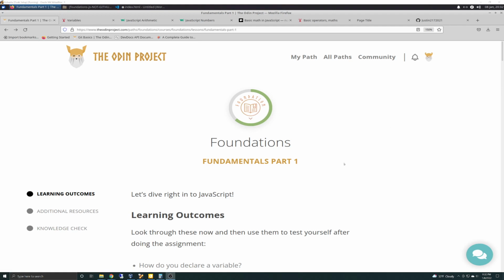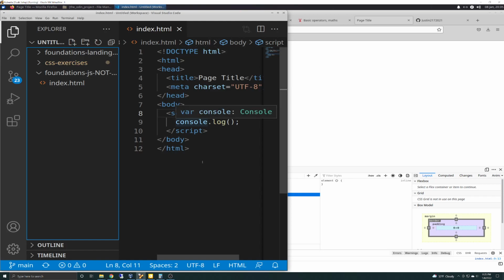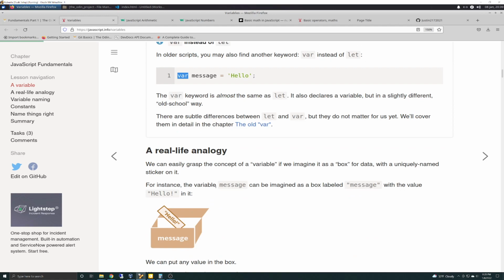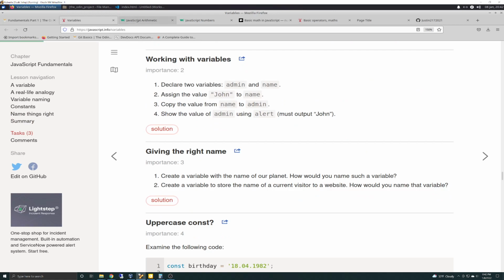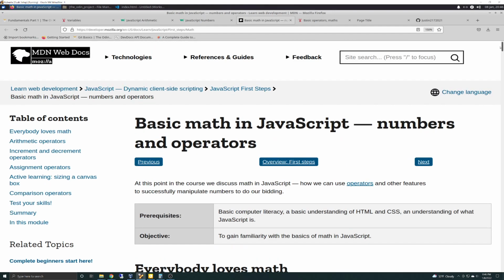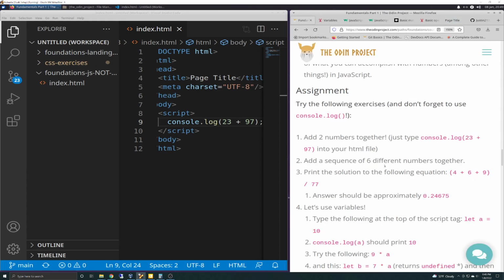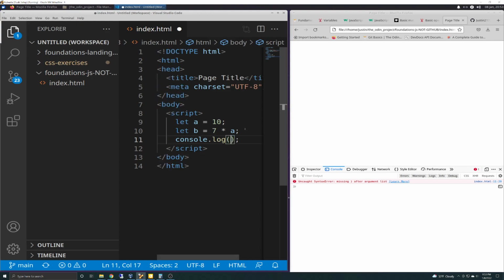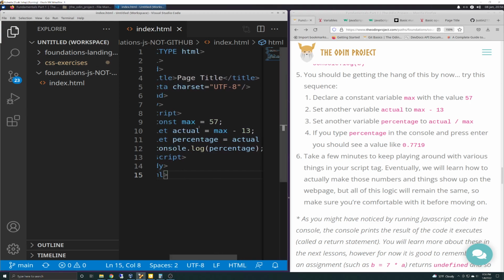The Odin Project VLOG | Day 34 CODING For BEGINNERS | Foundations JavaScript Fundamentals Part 1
Today we went over the Foundations Fundamentals Part 1 module of JavaScript.  This was a MEATY module!  I tried my best to condense things, but keep it educational at the same time, with decent flow.  We also hit VSCODE near the end and live coded the assignment together.  Enjoy!